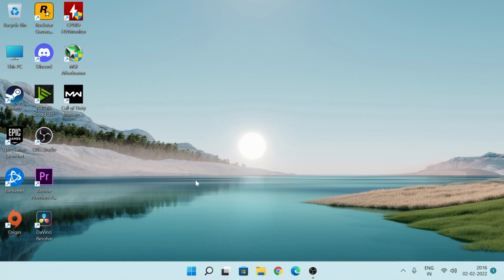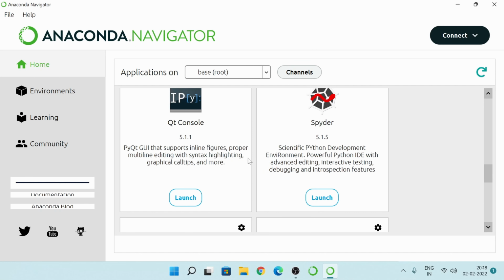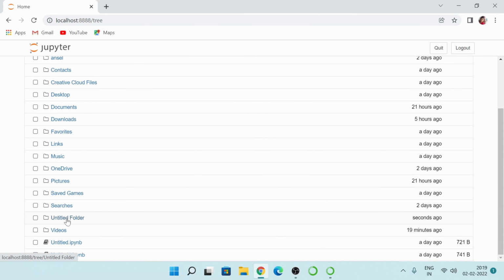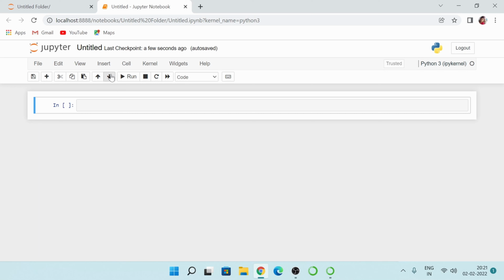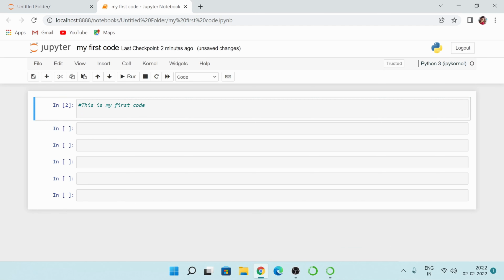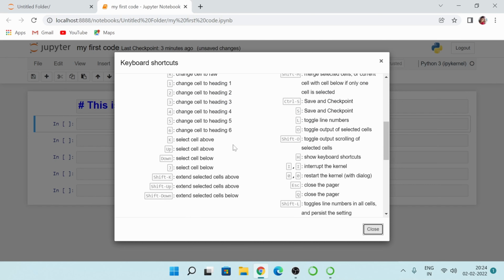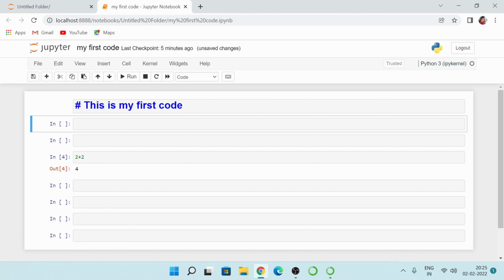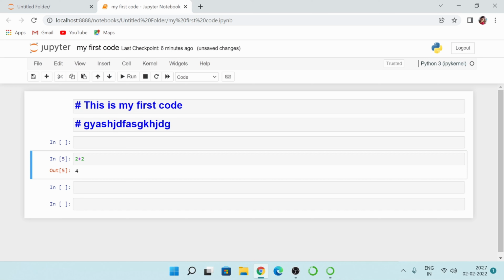Getting started with Python | Python - Data Science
Hi Friends

The video series explains all small details about data science through Python , R , Power BI and Alteryx